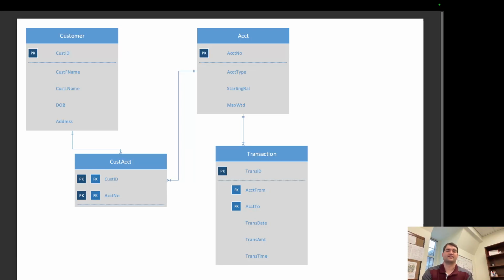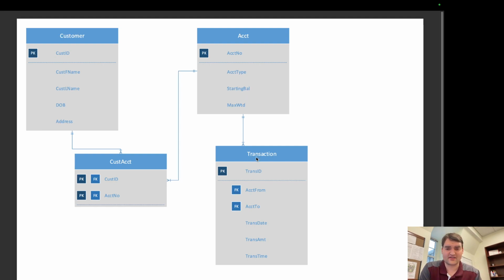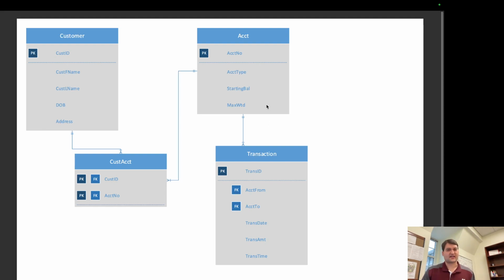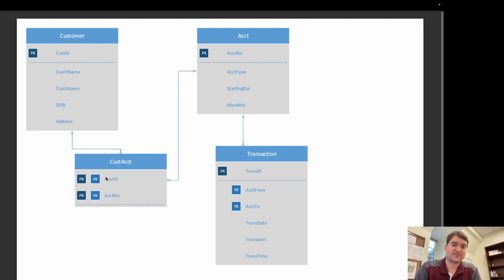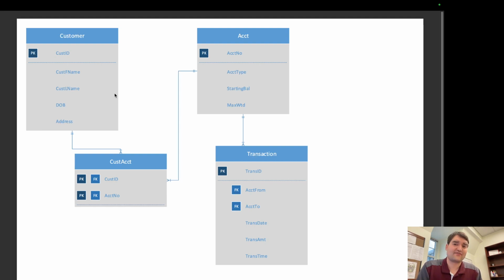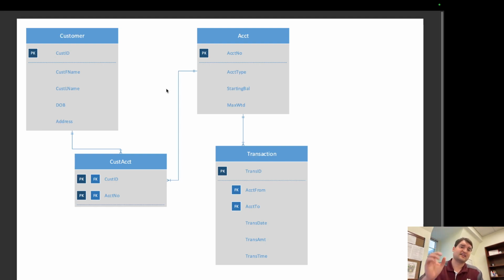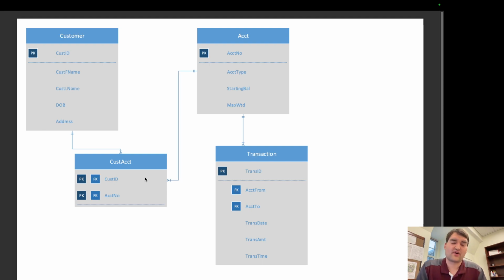Reading ERDs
In this video, I cover how to read and interpret ERDs, as well as cover associative entities.